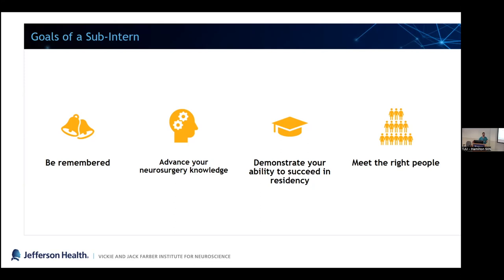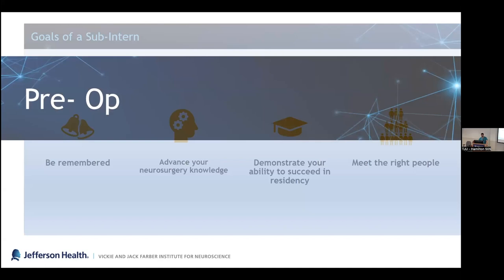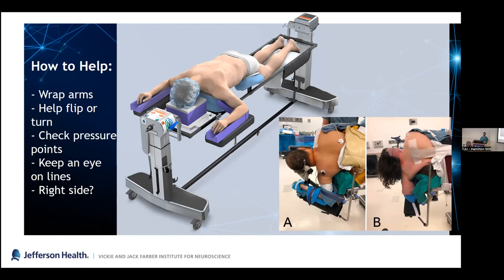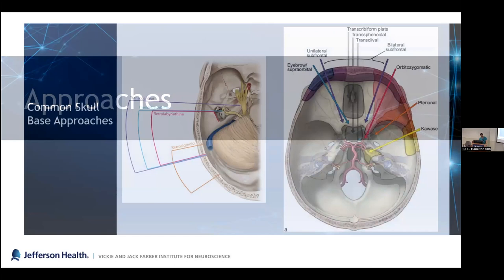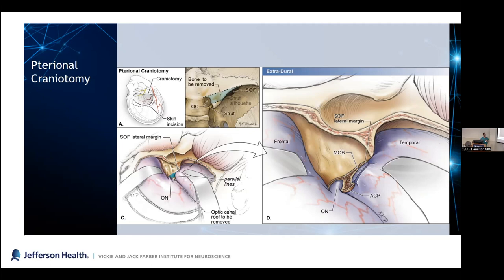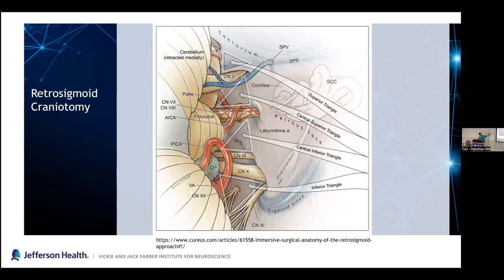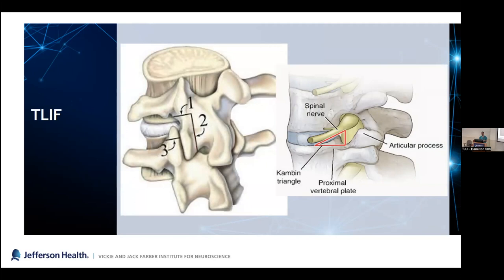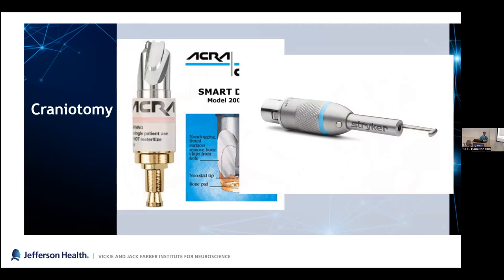Neurosurgery Sub-i & Student Operating Room Introduction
2023 Jefferson Sub-i Bootcamp: PGY-5 Adam Leibold breaks down how to thrive as a Sub-I in the operating room.